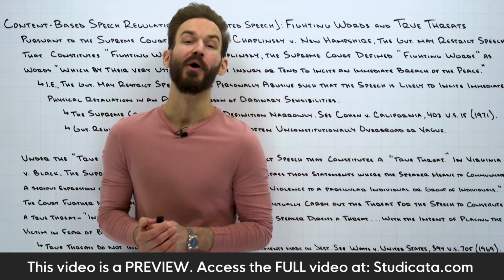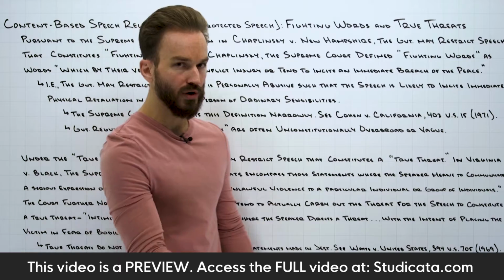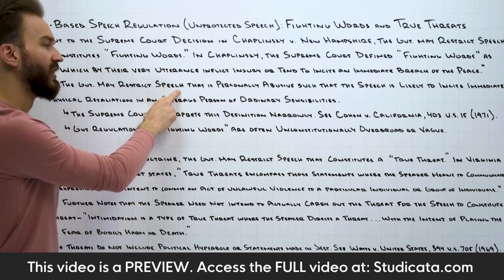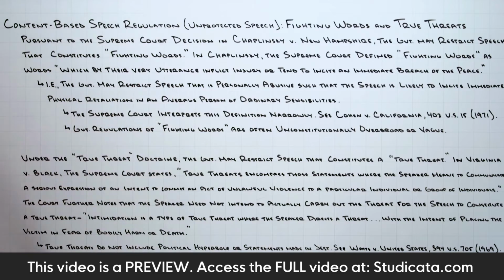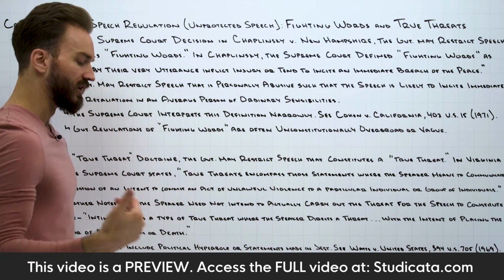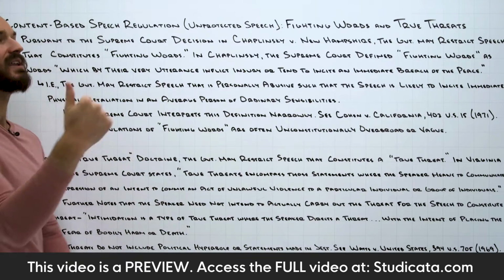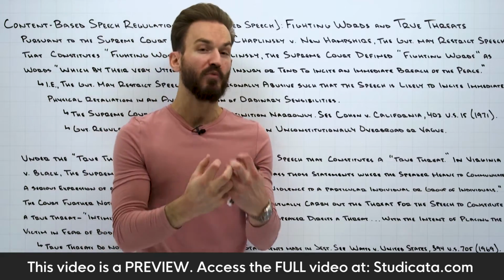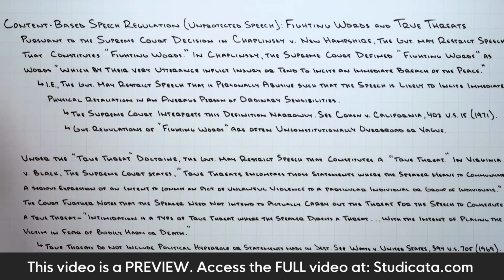Constitutional Law: 1st Amendment Free Speech (Pt. 3.2) — Fighting Words & True Threats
00:00 Introduction to Fighting Words and True Threats
Explains how the government can regulate certain narrow categories of speech that are unprotected by the First Amendment.

02:17 Protected vs. Unprotected Speech
Clarifies that most content-based regulations fail strict scrutiny unless they target unprotected categories like inciting violence, fighting words, or true threats.

04:09 Defining Fighting Words: Chaplinsky v. New Hampshire
Introduces the Chaplinsky case and defines fighting words as personally abusive speech likely to provoke immediate physical retaliation.

06:06 The “Punched in the Face” Test
Offers a practical mental shortcut for identifying fighting words based on how a reasonable person would react.

09:16 Sensitive Topics That May Trigger Retaliation
Explains how speech involving race, religion, politics, or family—when personally abusive—can potentially rise to the level of fighting words.

11:02 Why Insulting Speech Is Still Usually Protected
Uses The Book of Mormon musical to show how offensive or insulting speech can still be protected if it has artistic or societal value and isn’t personally abusive.

15:03 The Role of Artistic Value in Free Speech
Highlights how the Supreme Court distinguishes between low-value and high-value speech when determining whether something should be unprotected.

16:00 Cohen v. California: Target Matters
Discusses Cohen v. California and the rule that fighting words must be directed at a specific individual to qualify as unprotected speech.

18:11 Why Hate Speech Laws Don’t Exist in the U.S.
Explains how U.S. free speech law protects even highly offensive speech unless it crosses into a narrow, unprotected category.

18:55 Ace Law School & Pass the Bar Exam ($29/Month)